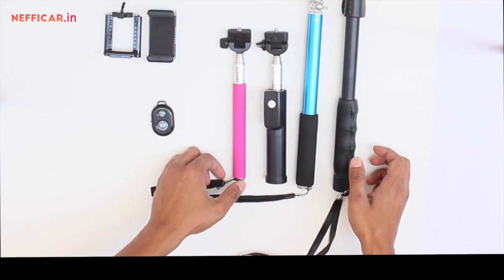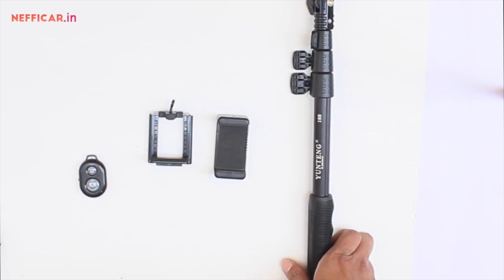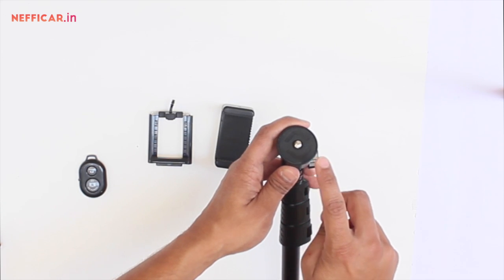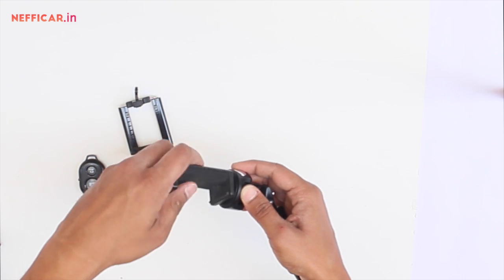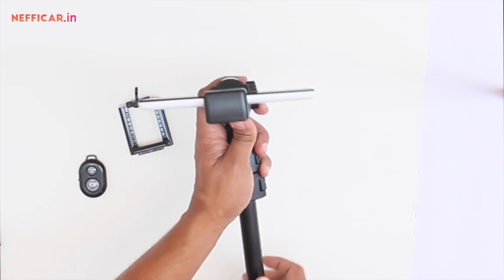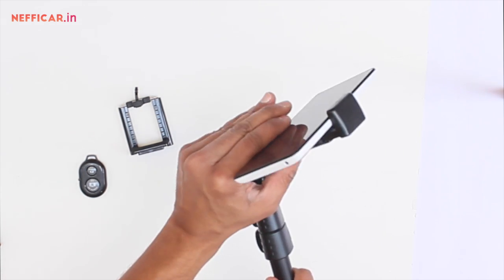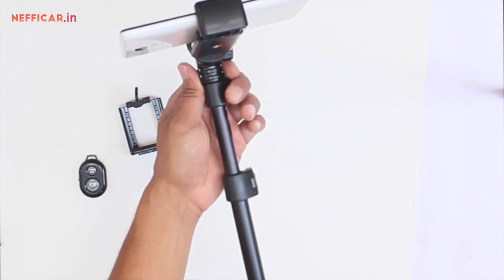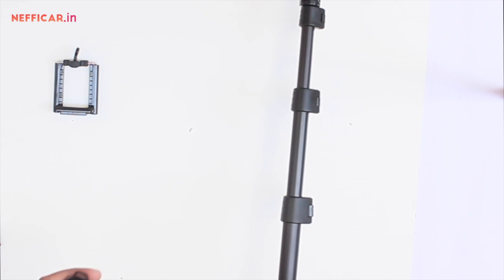How to use a Selfie Stick or a Selfie Rod (Yunteng 188)?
This video is about how to use a Selfie Stick.
Here is our pick for the best selfie stick